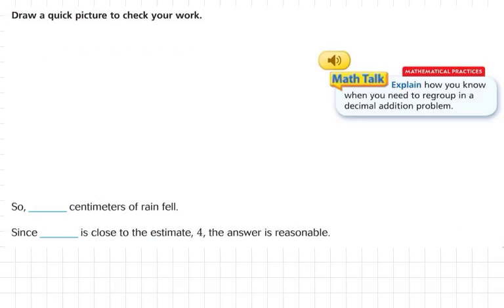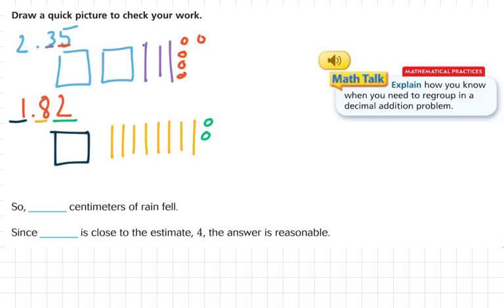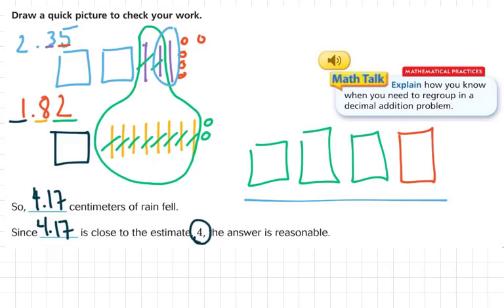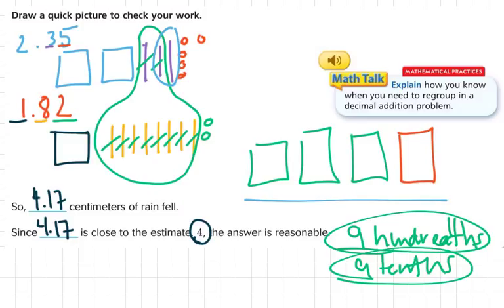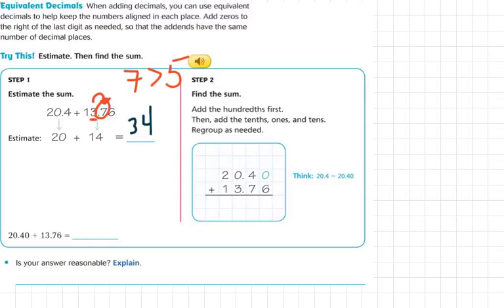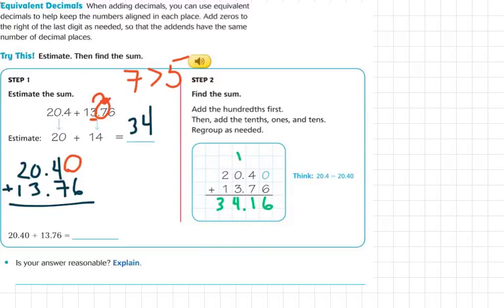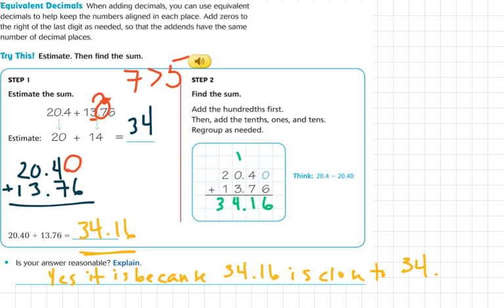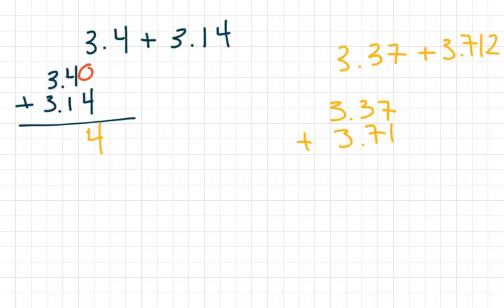Lesson 3.8 Add Decimals